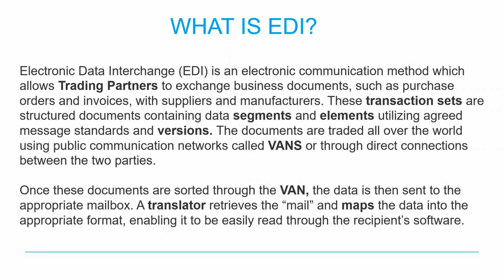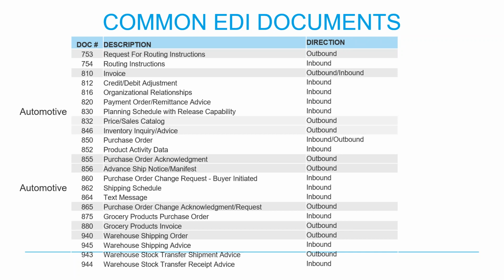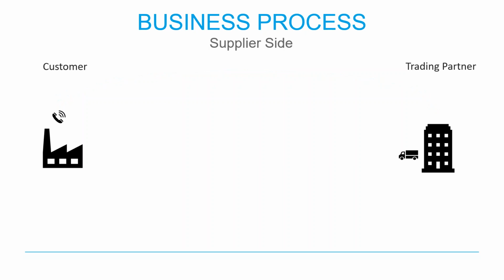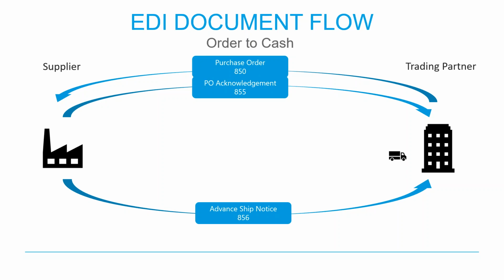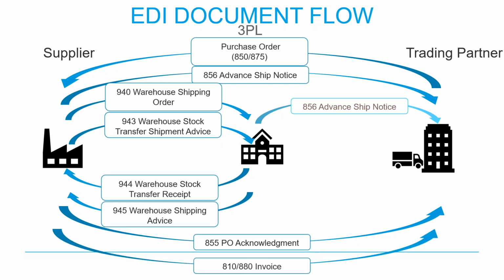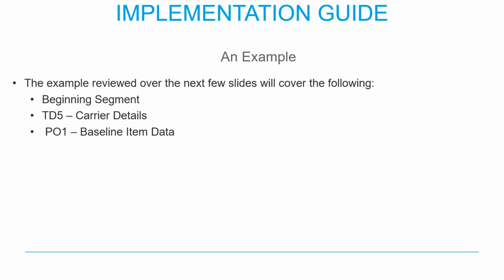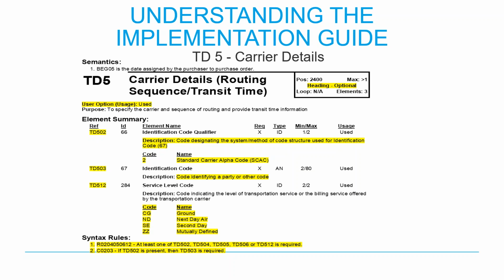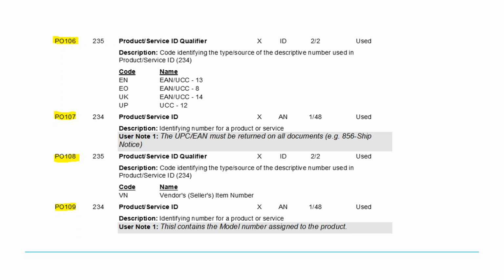EDI 201: Taking EDI Understanding to the Next Level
This session takes you to the next level in understanding EDI. Some items we will discuss:
- Data flow from document to document
- What is an implementation guide and how do you use it?
- Discussion of different order management/fulfillment models
- What is X12?